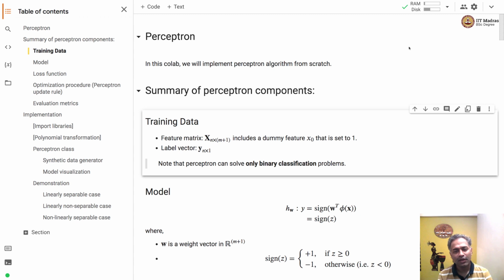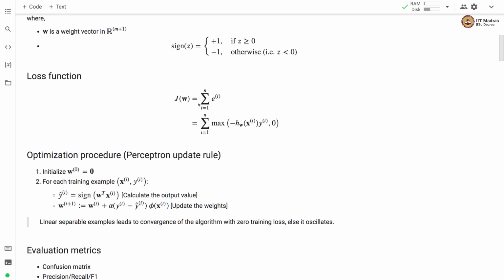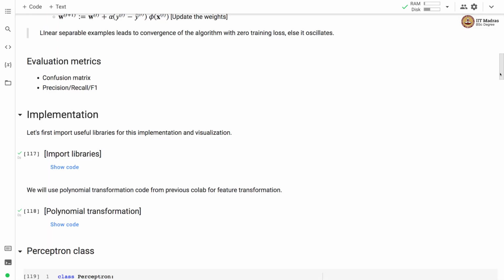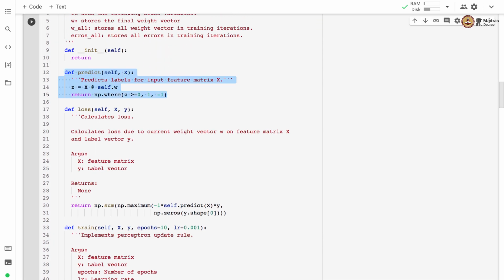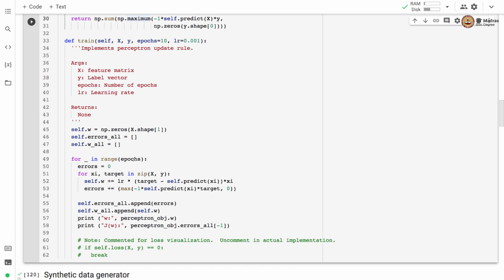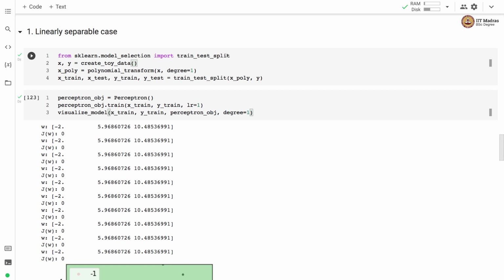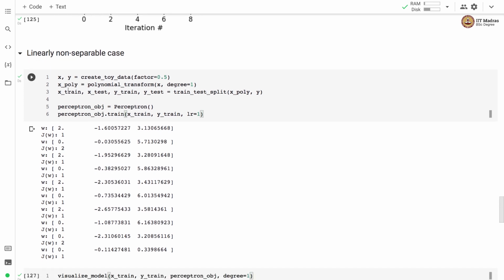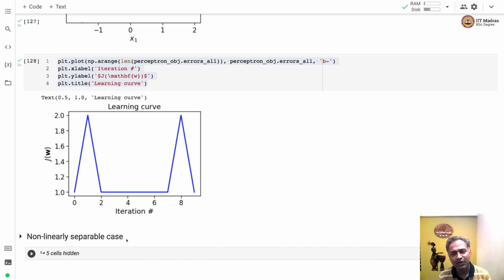Demonstration of Perceptron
Binary classification, non linear activation function, Loss function, Optimization Procedure